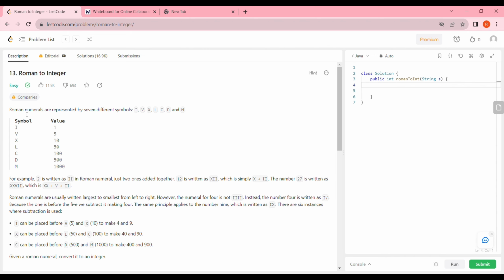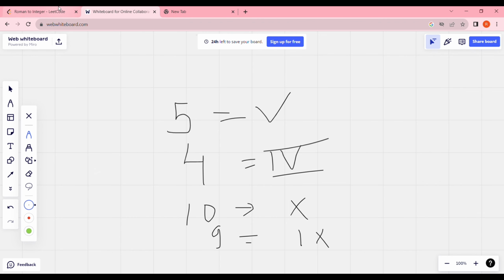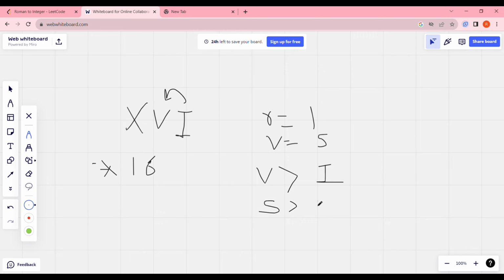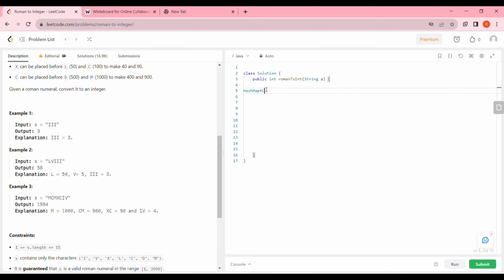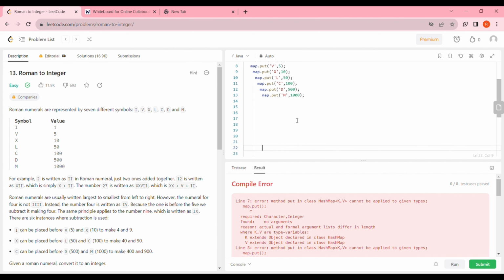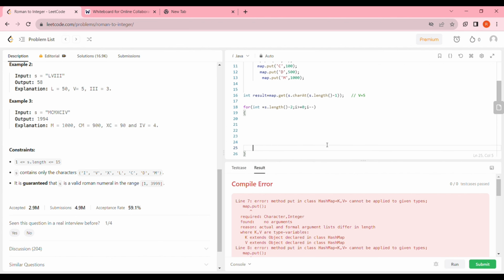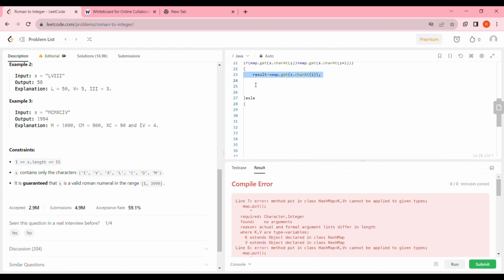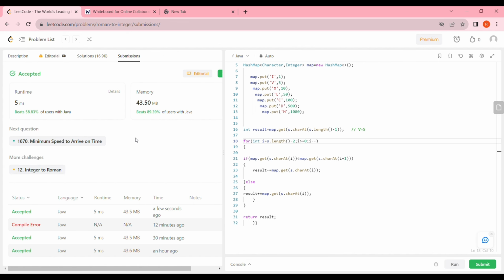Leetcode 13 : Roman To Integer || Solved 🔥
leetcode 13
Roman to Integer